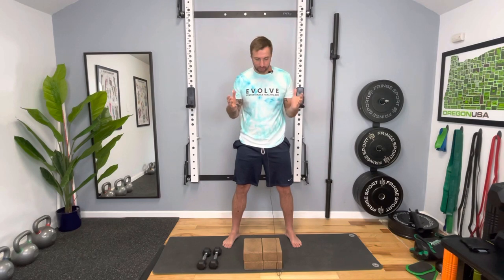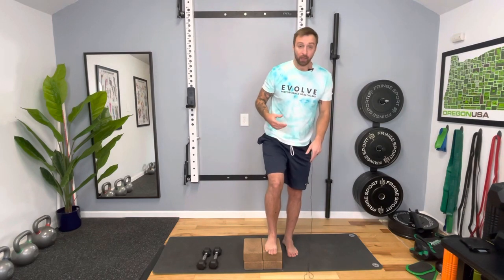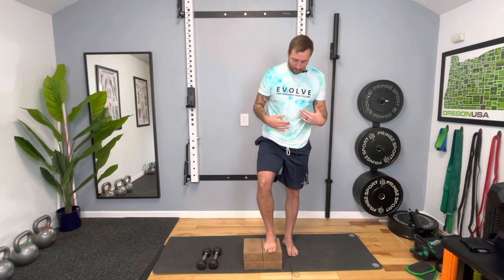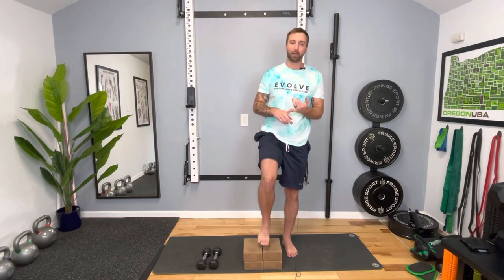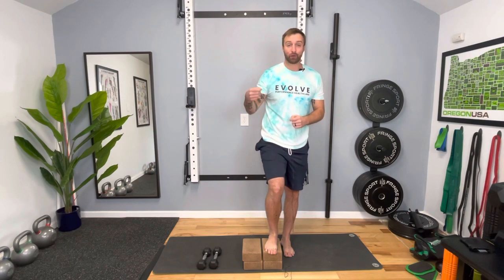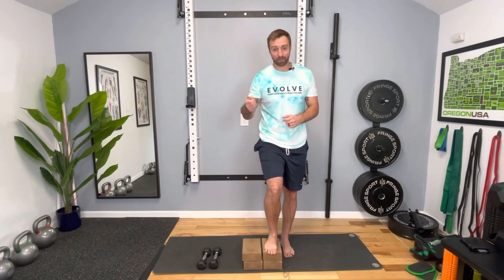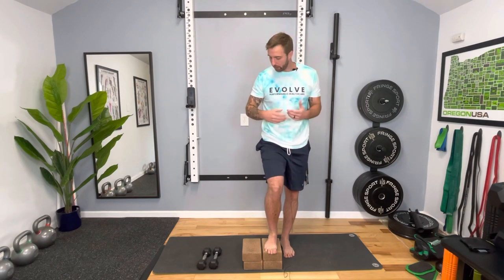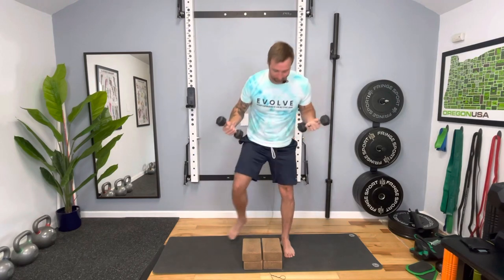The Step Up | Knee Strengthening Exercise To Ease Pain And Build Confidence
In this video we discuss how to progress to our foundational movement pattern...the lunge. For many with knee pain, balance issues, arthritis, or anyone brand new to fitness, the lunge can be a difficult movement to start out with. To help work our way up to our lunge exercise we can scale back the movement with The Step Up.